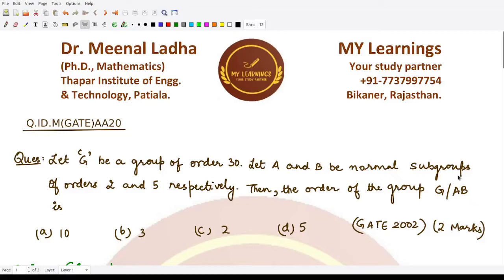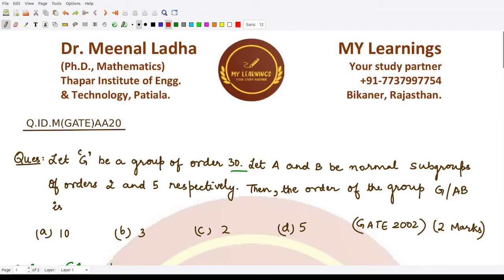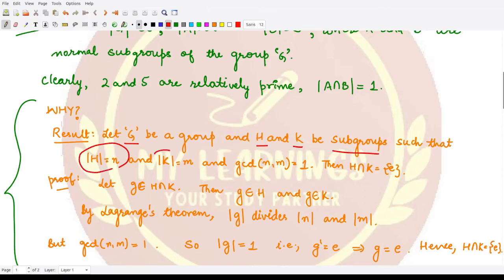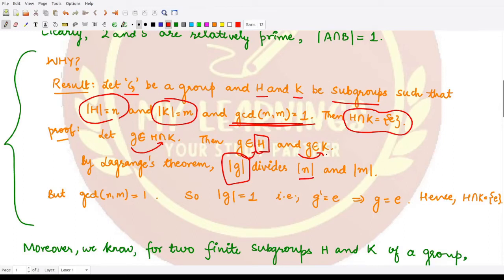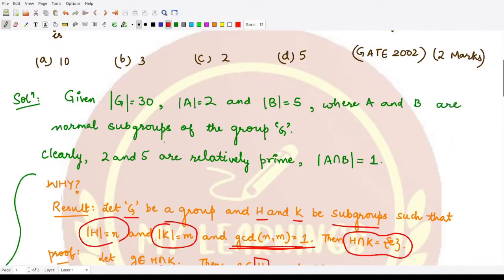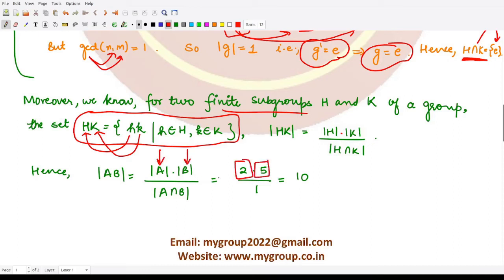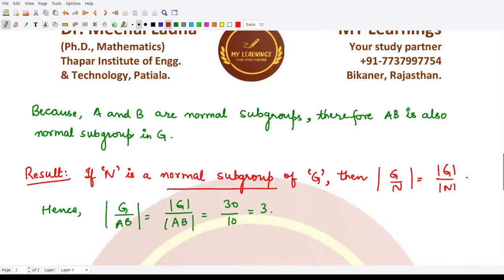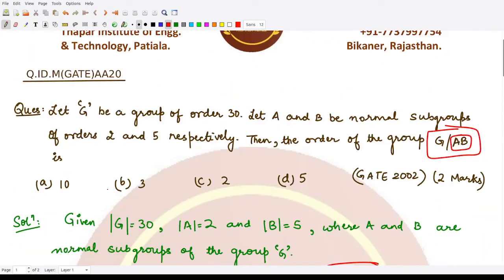Abstract Algebra, GATE 2002 Question (Q.ID.M(GATE)AA20)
This series consists of the solution to the previous year's questions that appeared in the GATE exam.

Happy learning!